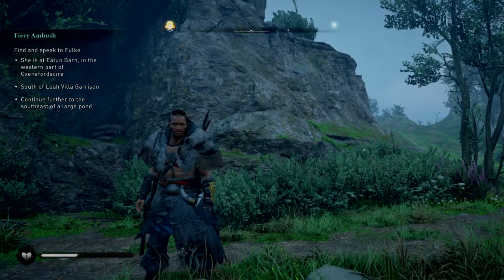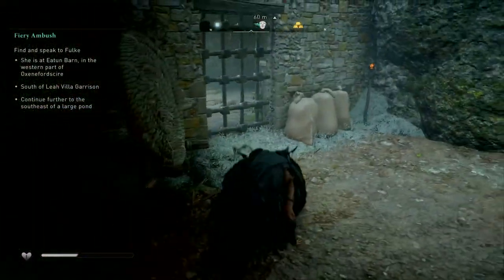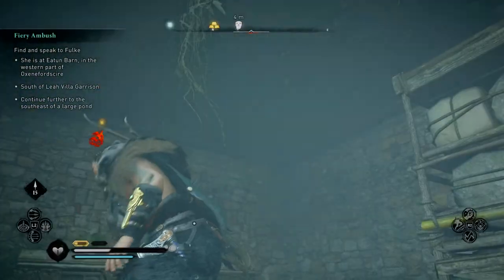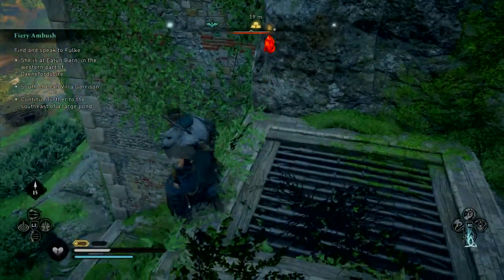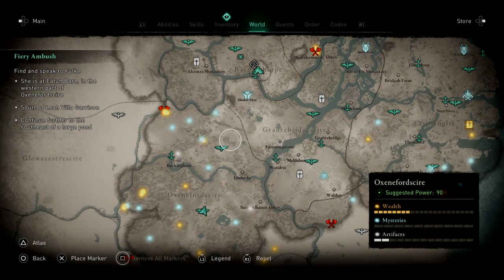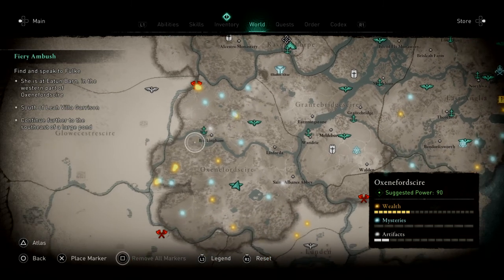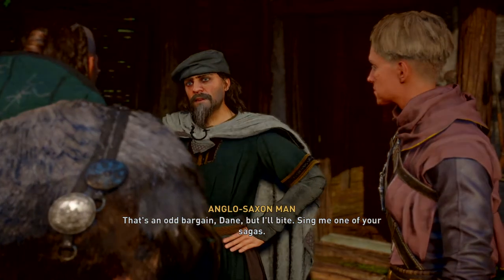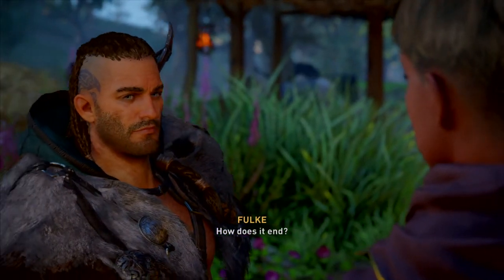Assassin's Creed Valhalla - Gameplay Walkthrough - Part 48 - Fiery Ambush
Assassin's Creed Valhalla, a complete gameplay guide, we meet with Fulke at Eatun Barn, to cause more damage to Eadwyn's cause as there is a trader of sorts who provides weapons and armor to Eadwyn's cause. We convince him to stop trading, and we eventually hear Eadwyn's troops coming, so we set up a ambush with fire and bombs.